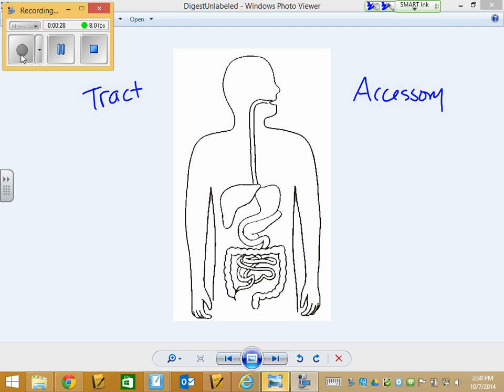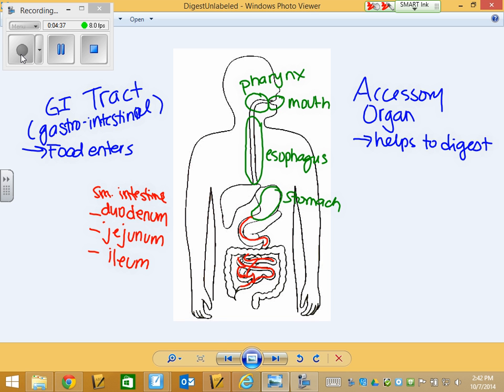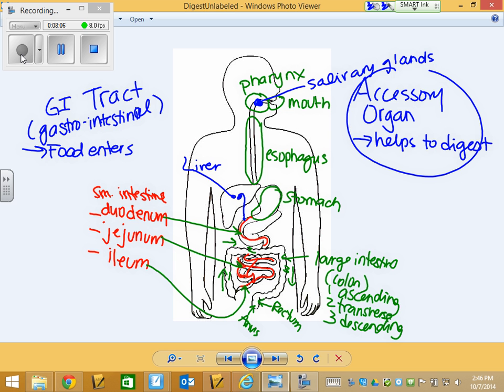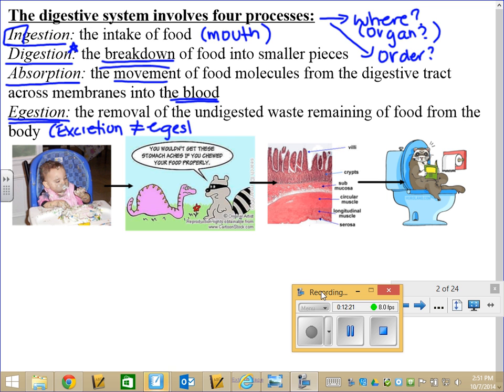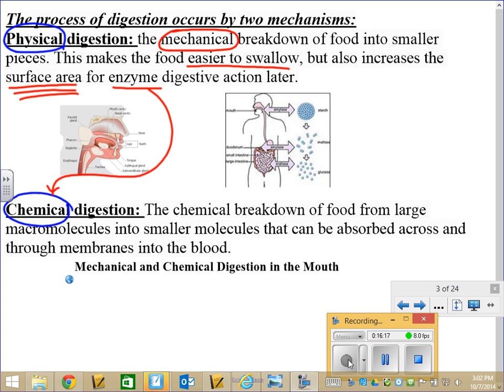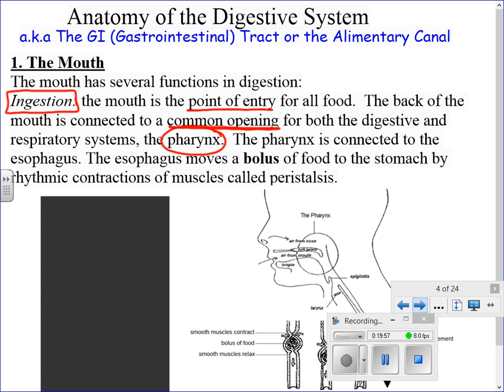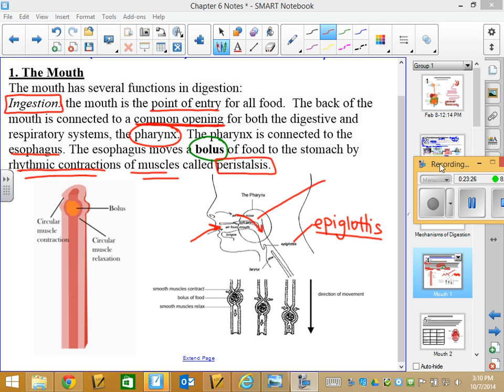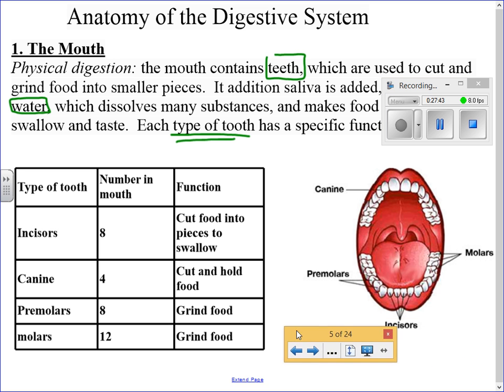2014 10 07 Bio20 Digestion 1 Anatomy and Mouth